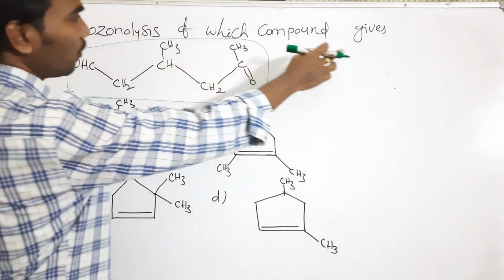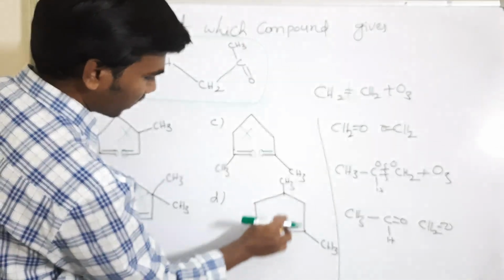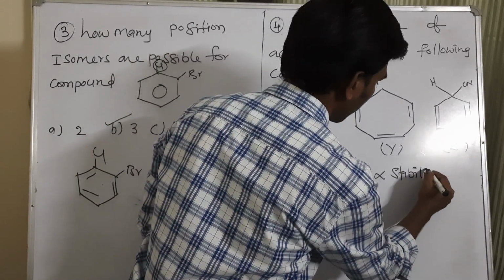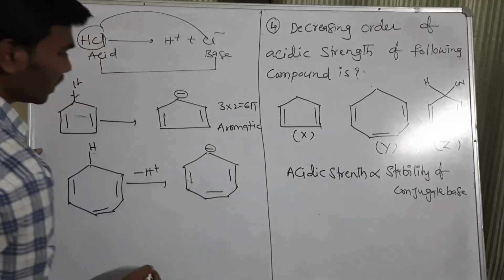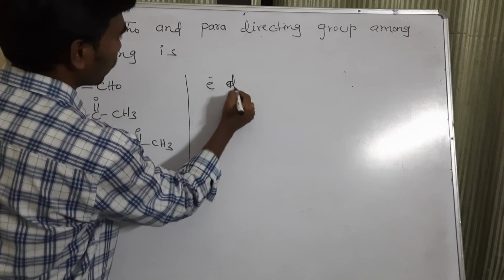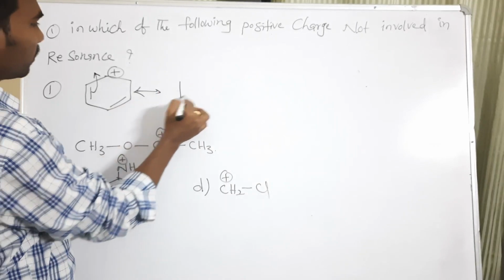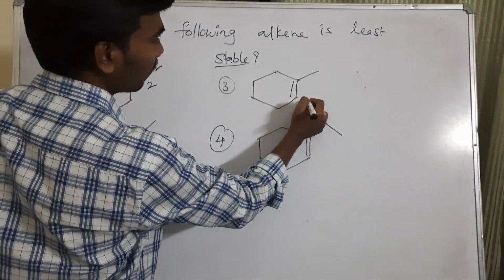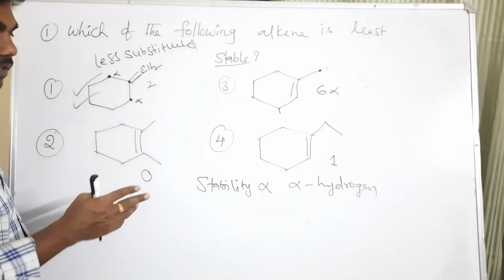rankboosterserieskota manoharchemistry#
inthis video I explained  rank booster series question paper of top instituet kota.if u like this video please subscribe my channel .based on ur feedback I will upload next video .thank u